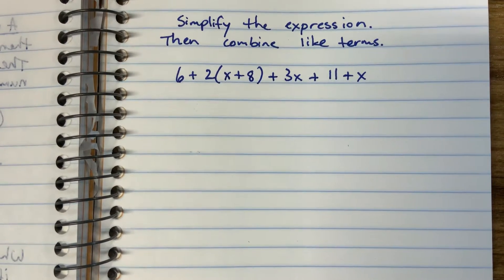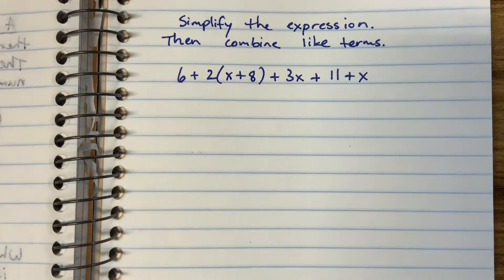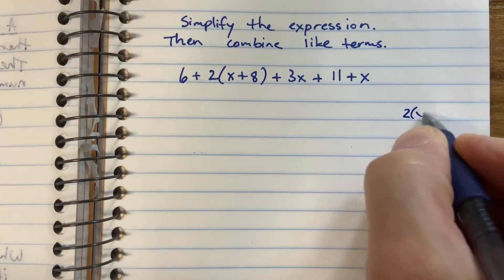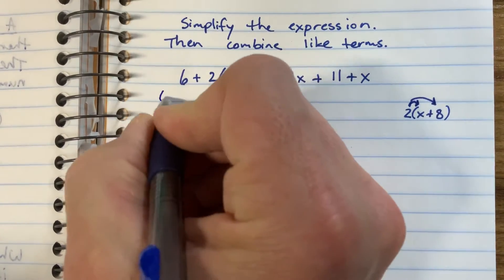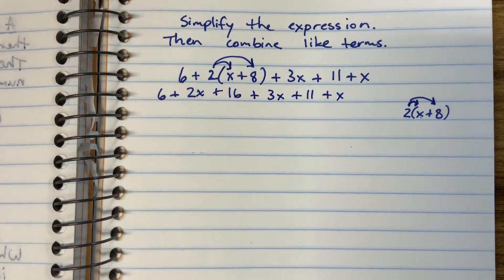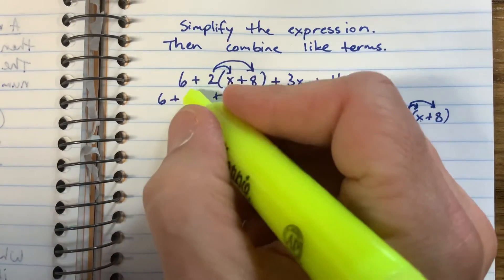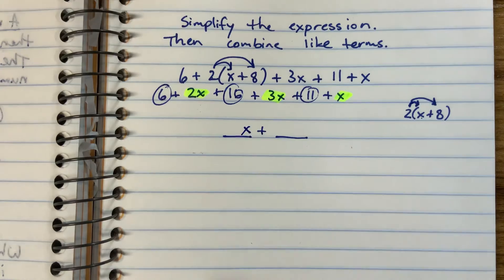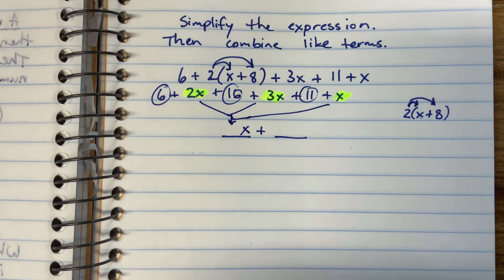Simplify and Combine the Expression